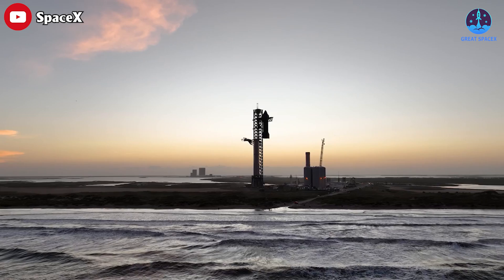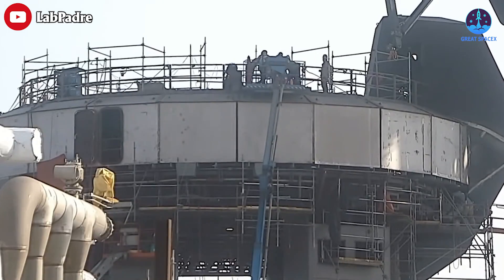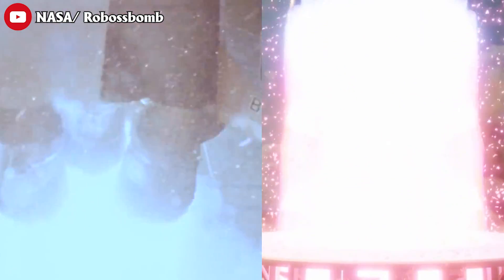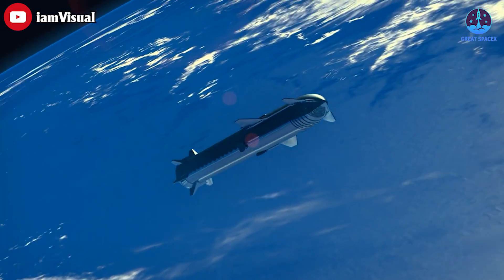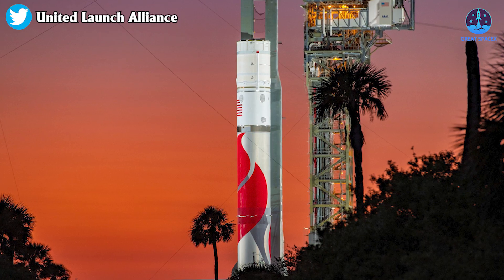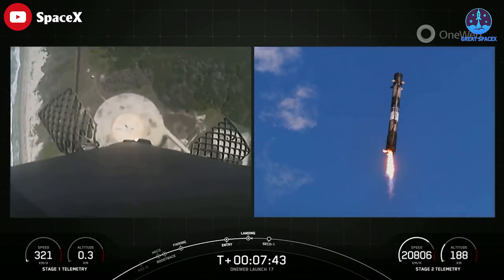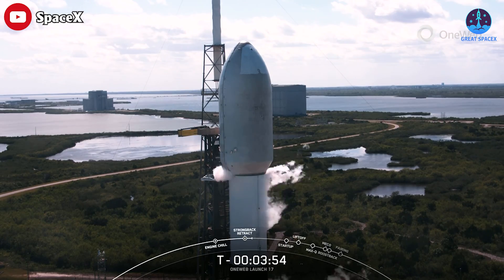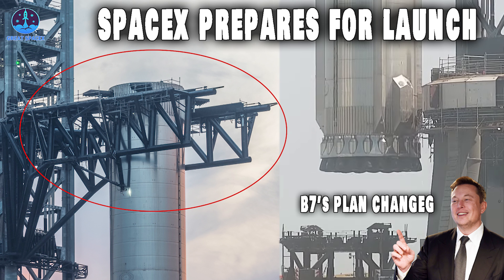SpaceX's plan changed, Chopsticks action, B7 remove, Stage 0 upgraded, ULA Vulcan test, Oneweb...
Our video content is referenced by video sources at these sites:
1) 🎵 ABOUT ALL TRACK IN MY VIDEO 🎵

2) SOURCES OF THUMBNAIL
Fabian Ramirez

3) SOURCES OF IMAGES AND VIDEOS

As the flight date draws near, SpaceX continues to captivate space enthusiasts with its ever-evolving plans that seem to shift by the hour.
The main gun of the flight, Booster 7, is no longer on the Orbital launch mount. This development was triggered by the Ship Quick Disconnect arm retracting yesterday. Following this, Chopsticks was raised slowly and gave Booster 7 a gentle embrace. SpaceX then employed two giant arms attached to the pad's launch tower to lift the towering rocket off the launch mount. While Elon Musk has stated that the ultimate goal is to use these arms to catch Starship and Super Heavy out of mid-air, their current purpose is to replace the cumbersome crane that would otherwise be required to lift either stage. These arms are a highly intricate solution that enables SpaceX to remotely lift, install, and remove Starship stages while insulating these processes from wind conditions, which cranes are sensitive to.
As for Booster 7, without official information, it is impossible to determine why it was lifted off. However, after the scheduled closure ended, Booster 7 remained at the launch site, and there is no indication that it will be moved elsewhere. Hopefully, this is to allow the team to complete the necessary modifications inside the OLM. It is likely that the release mechanisms are being worked on, and it would be beneficial to demonstrate the ability to stack both stages in rapid succession for a launch.